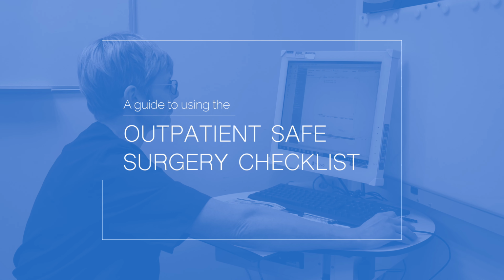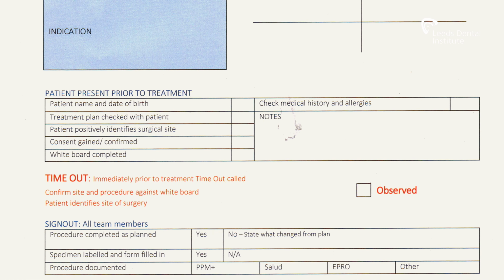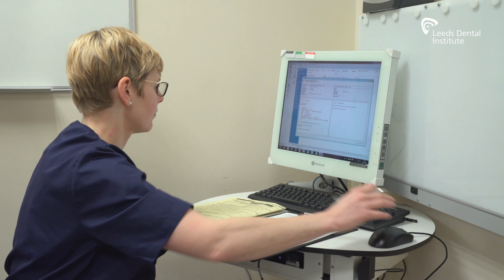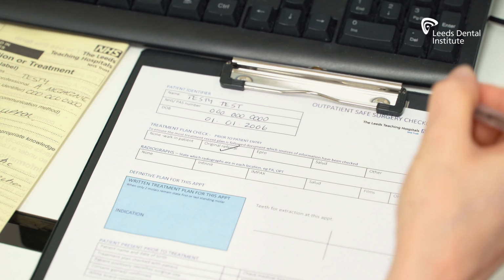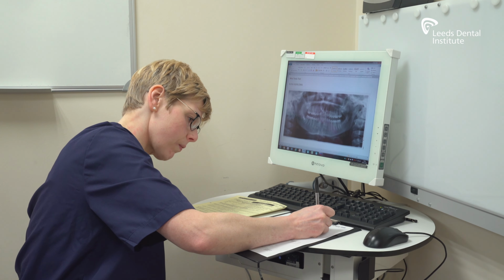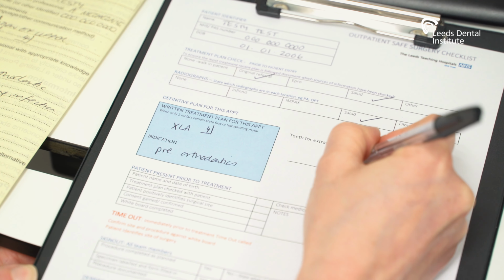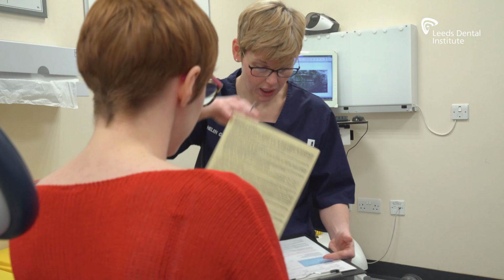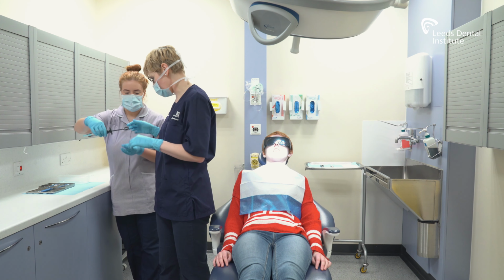Guidance on Using The Dental Outpatients Safe Surgery Checklist at Leeds Dental Institute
Guidance video on Using The Dental Outpatients Safe Surgery Checklist at Leeds Dental Institute